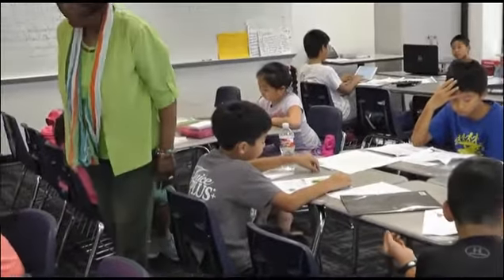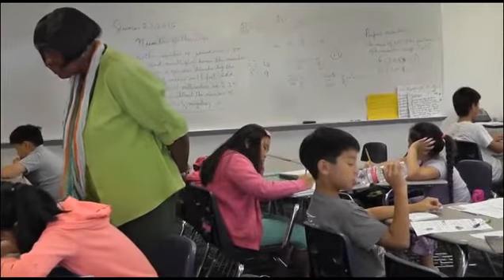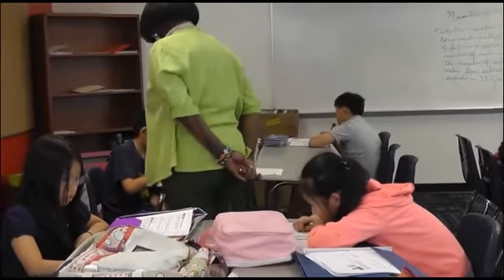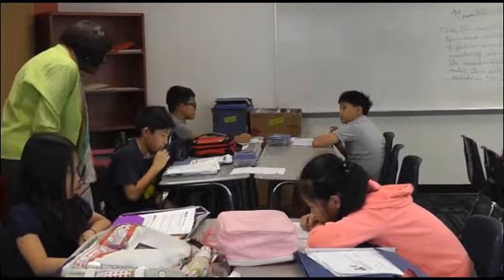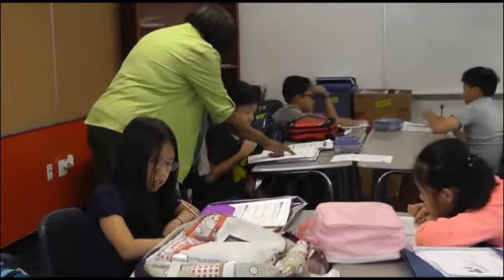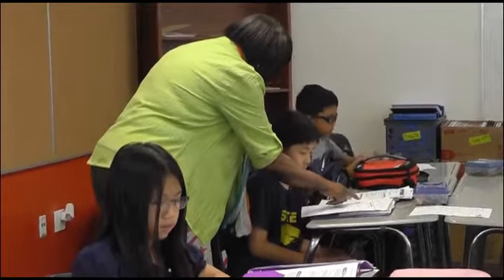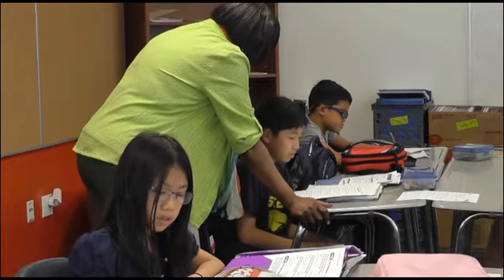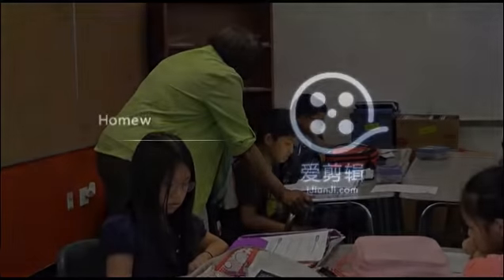AA Summer Camp Homework Tutoring